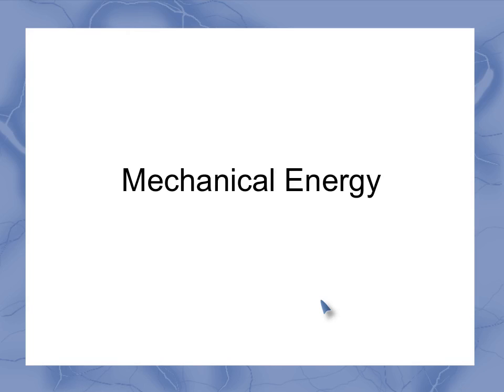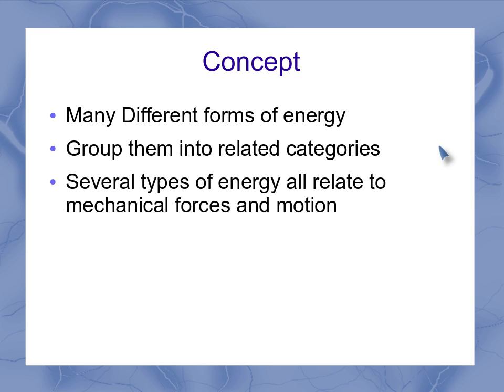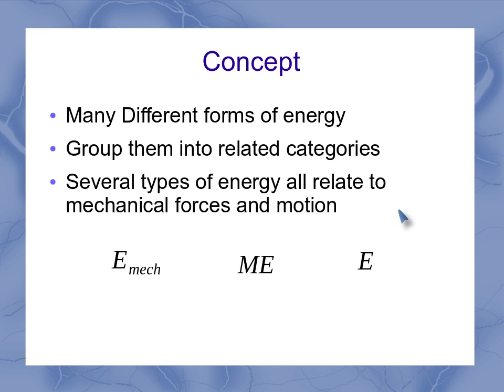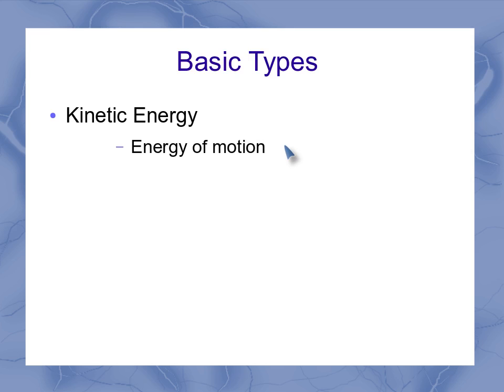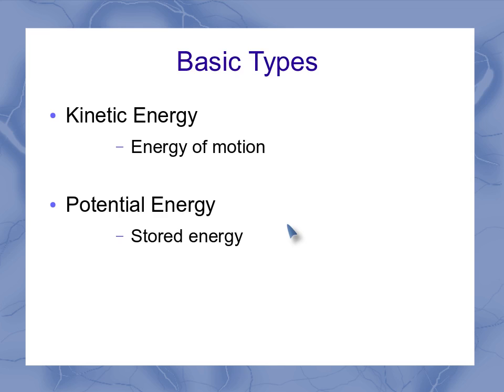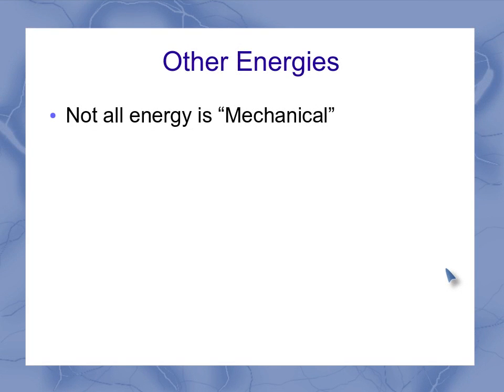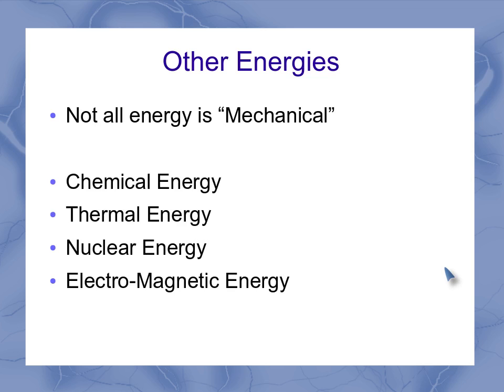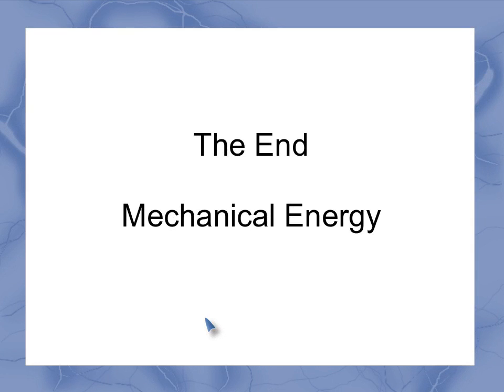Mechanical Energy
This video describes the concept of Mechanical Energy as used in physics. Several common examples of forms of mechanical energy are also given.